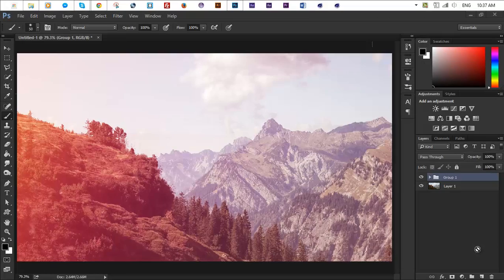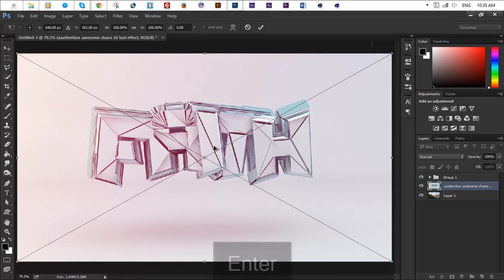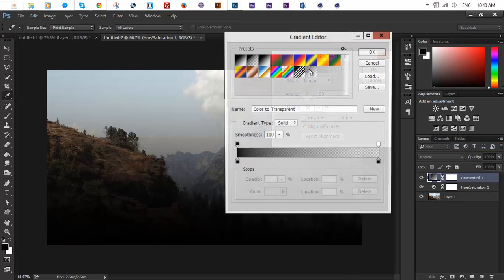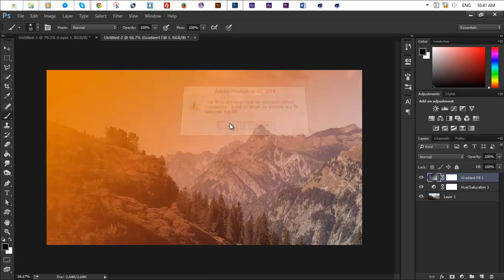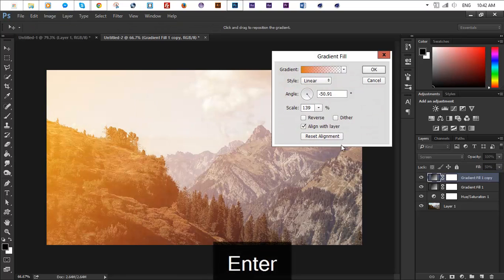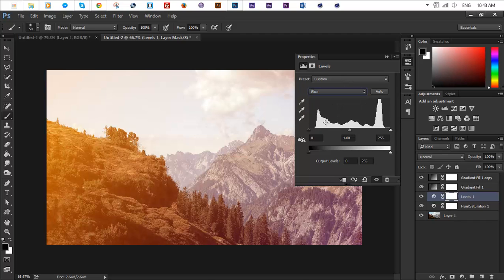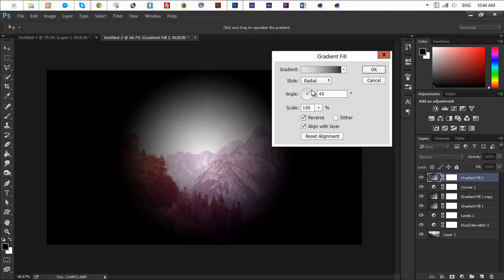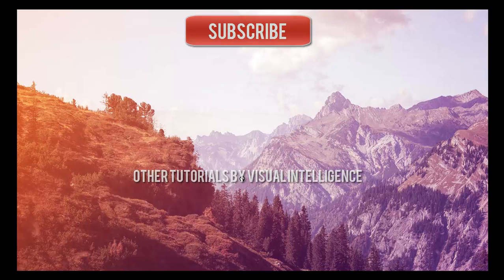Light Leak Hipster Effect | Photoshop Quick Tip + PSD Project File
In this tutorial you will be shown how to easily color correct your landscape/ portrait pictures inside of Adobe Photoshop (same process goes using GIMP) You can use this effect with pretty much any image and it will always look great, trust me on that !

Stuff You are going to learn:
-How to use Gradient fill layers
-How to use blending modes in Photoshop
-How to use Hue Saturation / Curves / Levels Adjustement Layers in Photoshop
-And finally how to make your pictures look 300% more fab :P

Thank you guys so much for watching! cheers!

Stuff I use:
--Cinema 4D R15 (Modeling + Texturing and animation)
--After Effects CS6 (Color Correction)
--Camtasia Studio 8 to Record.